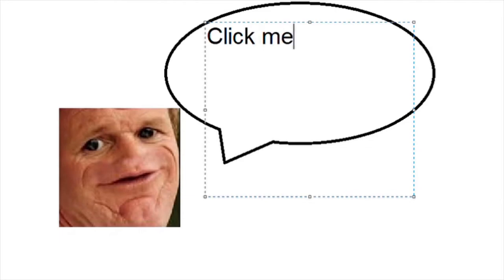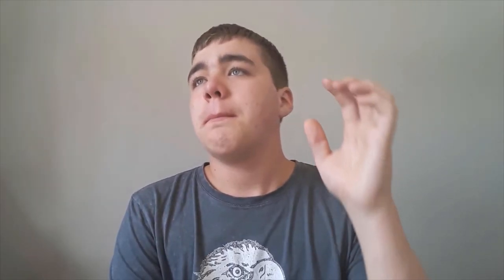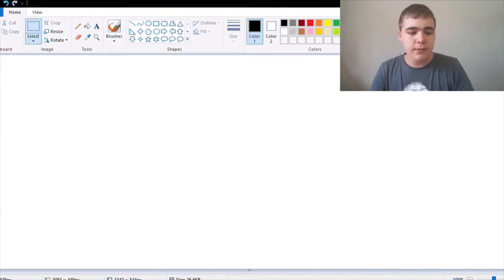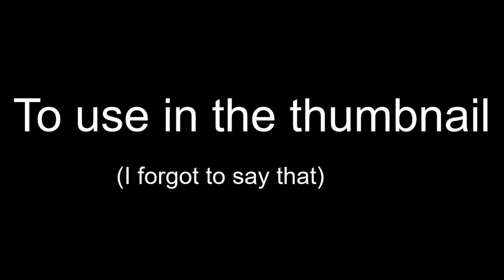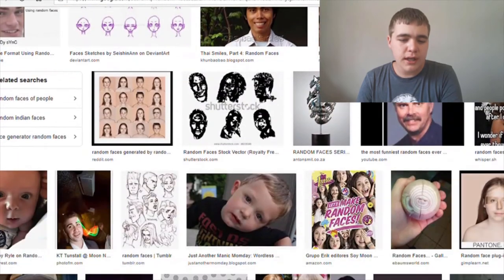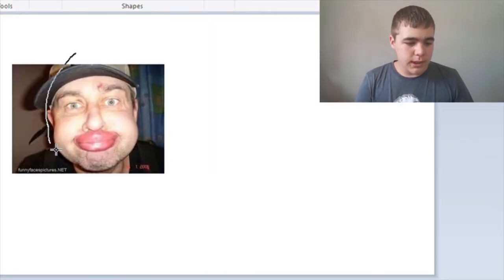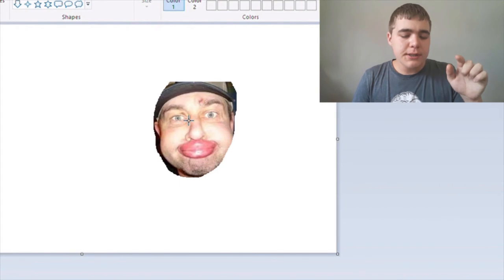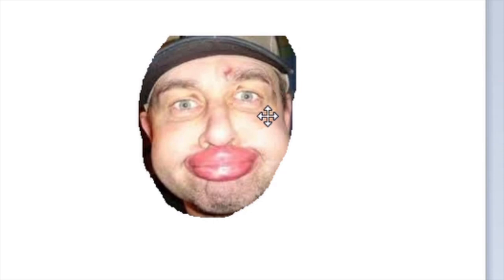I can't make a Thumbnail for this video!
This is just a random joke that poppet in my head.